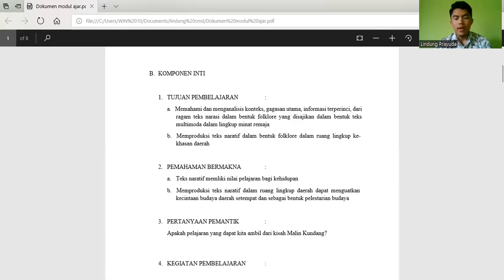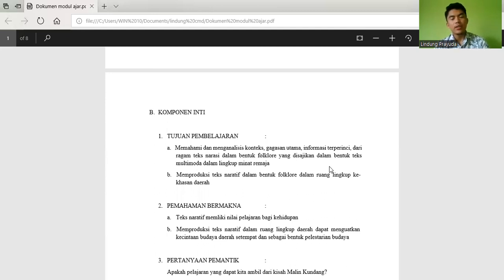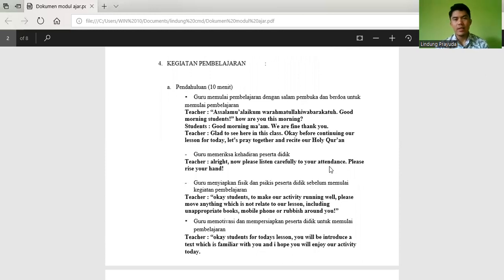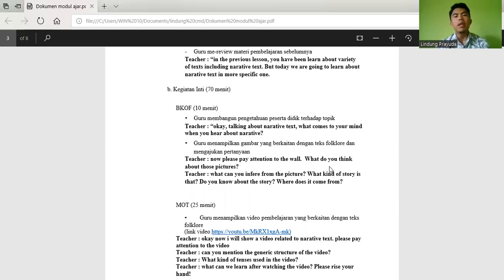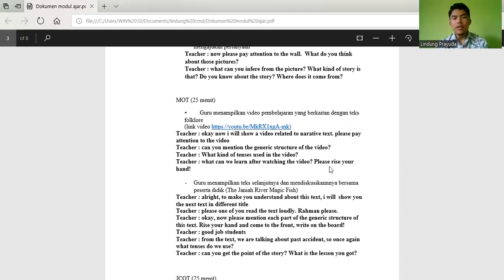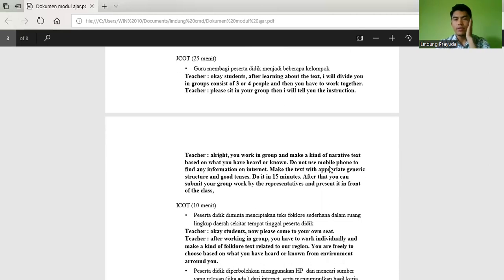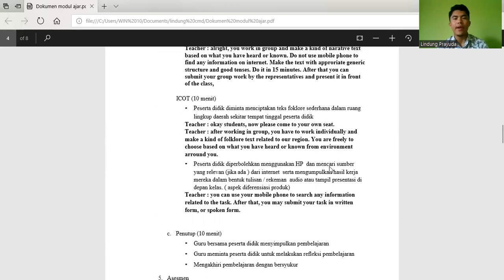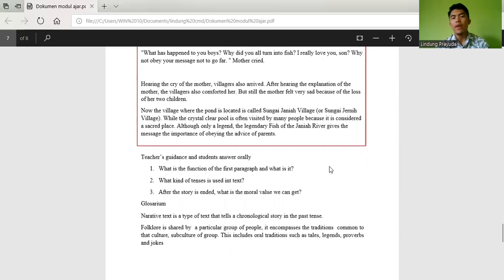Video Presentasi Final Project (Modul Ajar) ECMD_Lindung Prayuda_NIM_1830104031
Sebagaimana diketahui bahwa saat ini pendidikan di Indonesia sudah mulai menggunakan kurikulum baru yang bernama kurikulum merdeka. Dengan diterapkannya kurikulum ini, terdapat beberapa perbedaan yang cukup mendasar dari kurikulum sebelumnya yaitu kurikulum 2013 atau kurtilas. Diantara contohnya yaitu berkaitan dengan perangkat ajar yang digunakan. Jika pada kurikulum 2013 terdapat istilah Kompetensi Inti dan kompetensi Dasar yang disusun dalam bentuk penomoran, maka pada kurikulum merdeka penamaan tersebut diganti menjadi Capaian Pembelajaran yang disusun dalam bentuk narasi. Selain itu istilah Silabus juga diganti menjadi Alur Tujuan Pembelajaran dengan komponen yang bisa "disesuaikan".  Secara umum penerapan kurikulum merdeka yang lebih fleksibel diharapkan dapat mempermudah guru dalam melaksanakan proses pembelajaran.

Video ini adalah video presentasi mengenai tugas akhir mata kuliah English Curriculum and Material Development dalam bentuk modul ajar. Rancangan modul ajar tersebut masih banyak kekurangan dan jauh dari kata sempurna. Akan tetapi saya akan mencoba untuk mempelajari dan memahami lebih dalam lagi dalam merancang modul ajar ini kedepannya.

Terimakasih kepada Ibu DR. Rita Erlinda, M.Pd @ritaerlinda4807 dan Mr. Romi Febrianto, M.Pd @romifebrianto9210  atas arahan dan bimbingan selama perkuliahan.

Assalamualaikum warahmatullahi wabarakatu 🙏